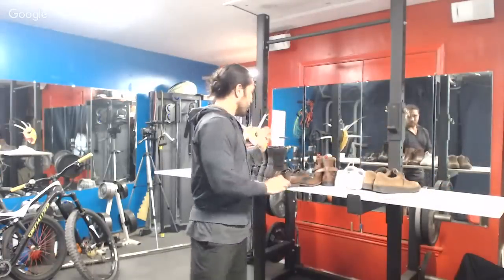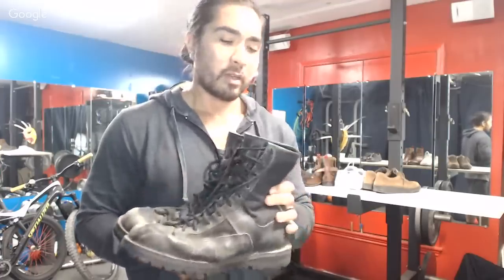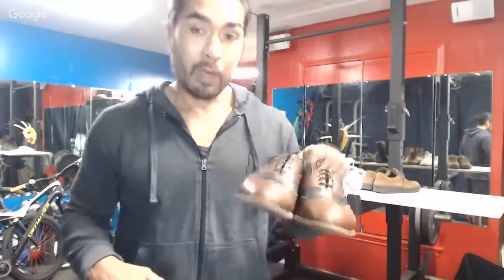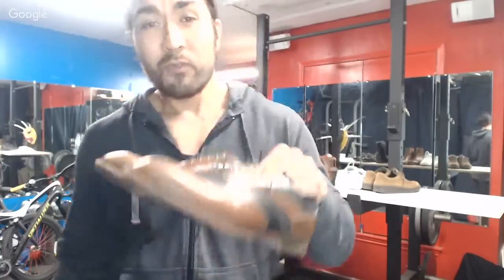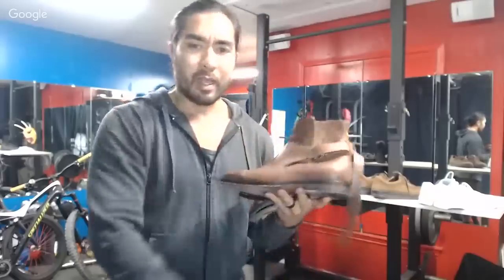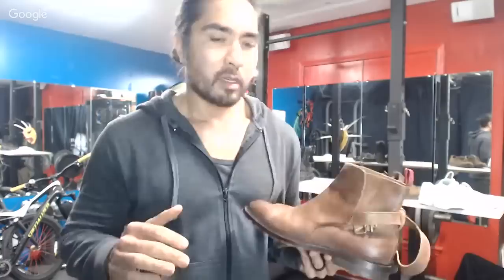How I'll Make $500+ Profit Selling These 6 Used Shoes